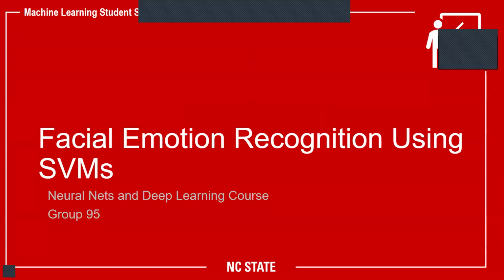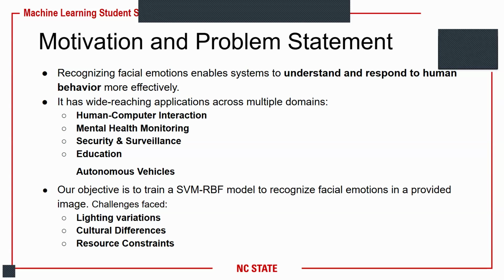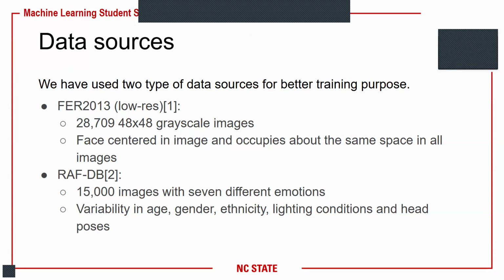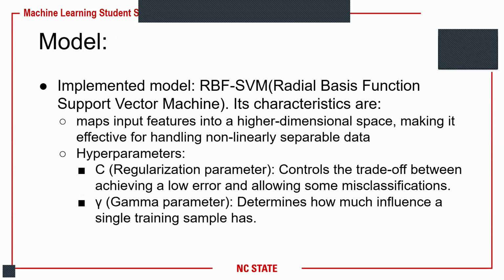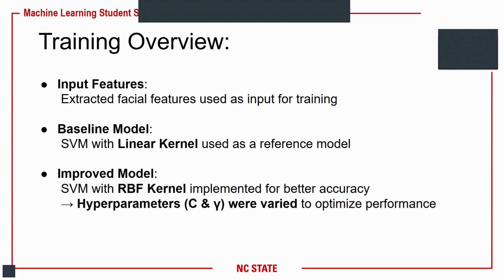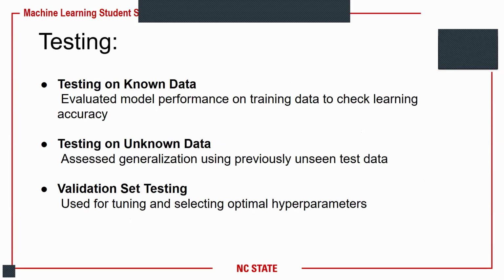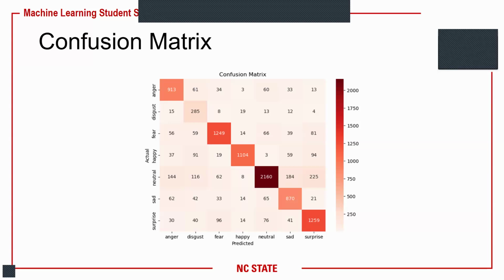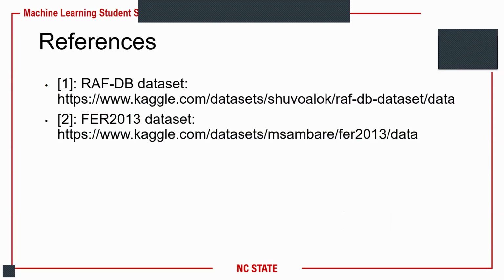NCSU - MLSS - Face Emotion Recognition Using SVM-RBF